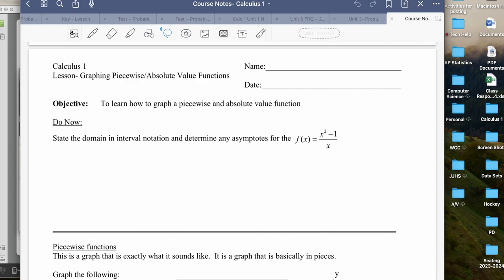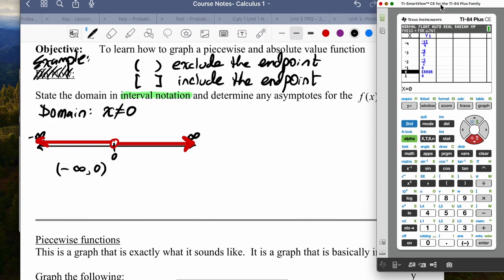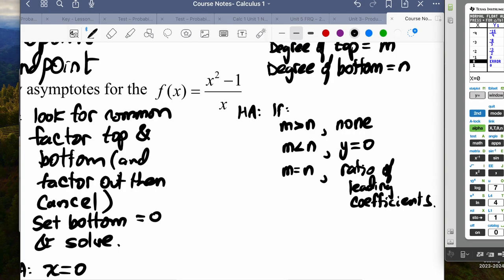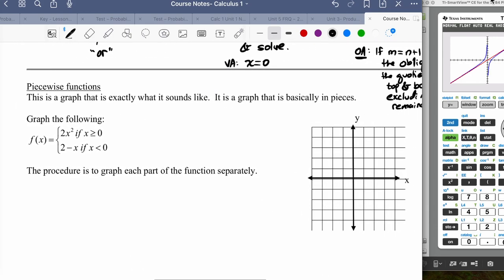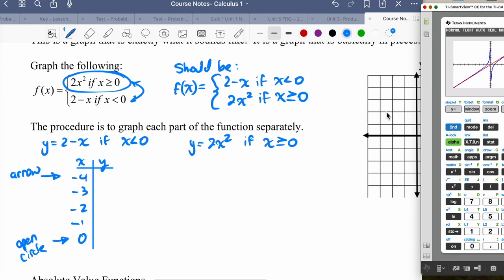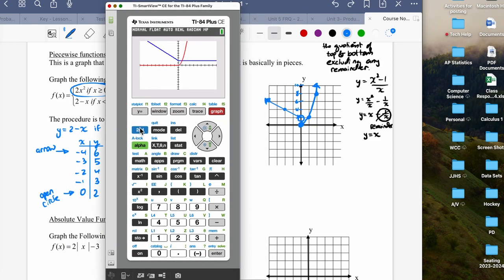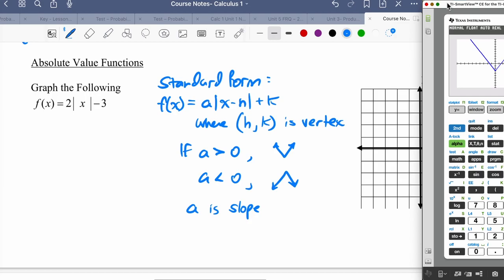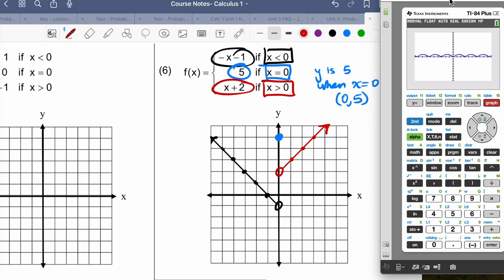Calculus 1 Lecture 1-23-24 p3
Course notes start on p3